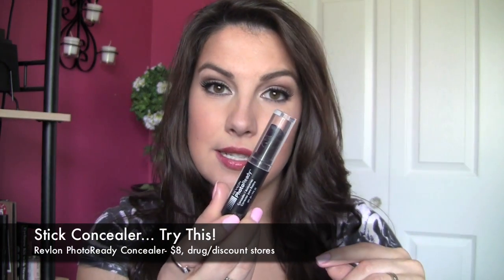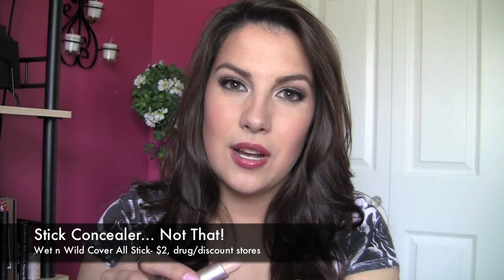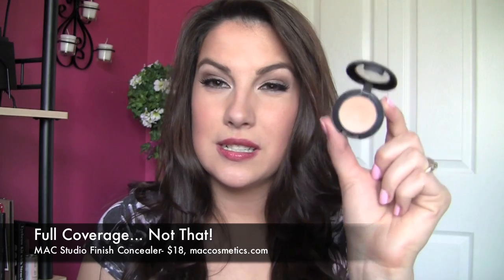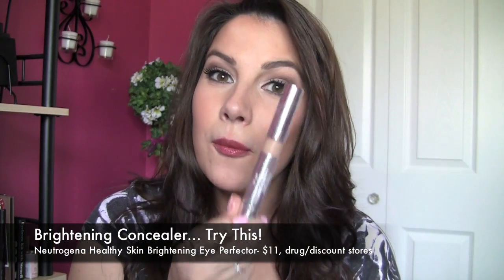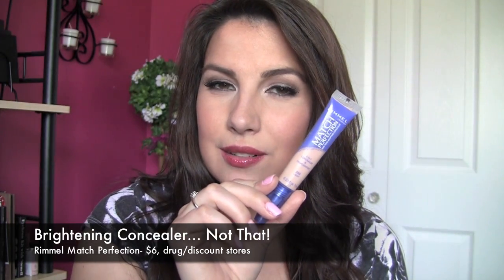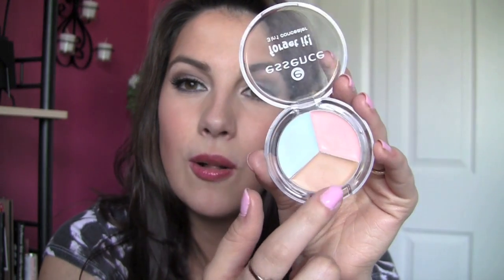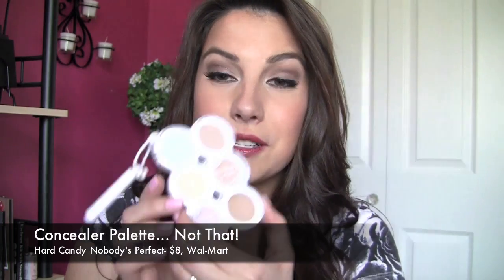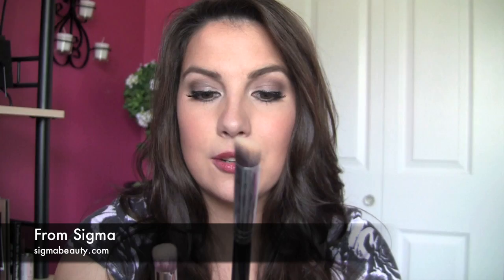Try This, Not That: Concealer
What kind of makeup do you want to see in the next Try This, Not That?

Pose: emilynoel83

My info:
Lips- IT Cosmetics Vitality Lip Flush in Pretty Woman
Nails- Nailene SensatioNAILS Gel Manicure
Shirt- Rue21